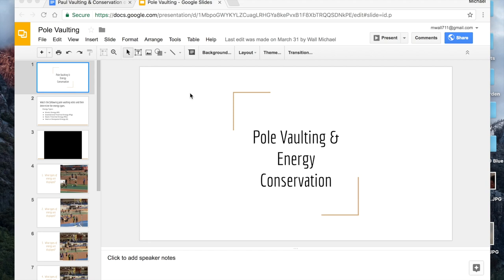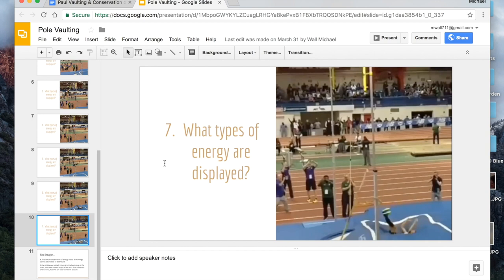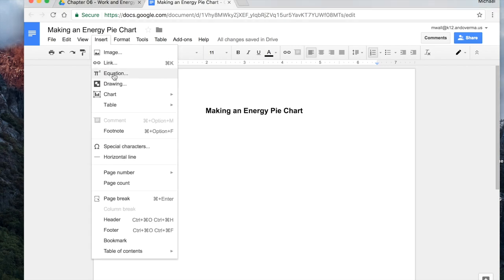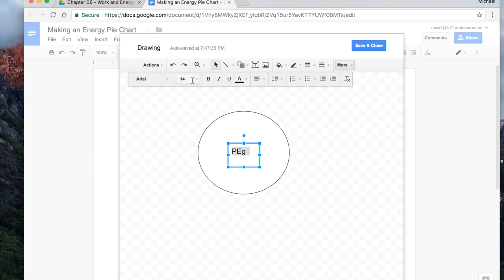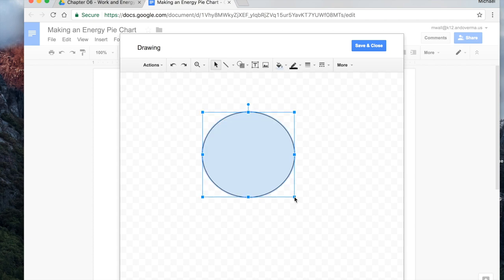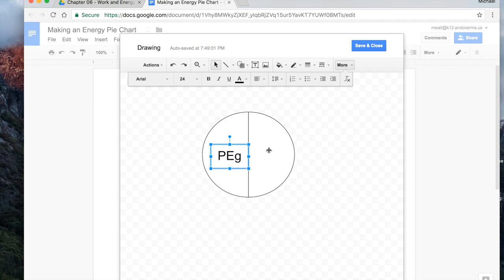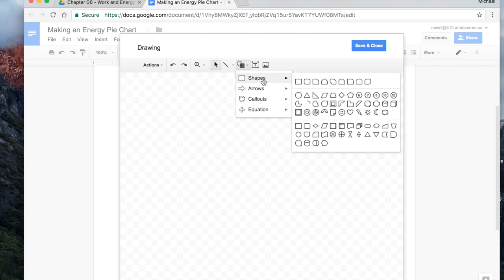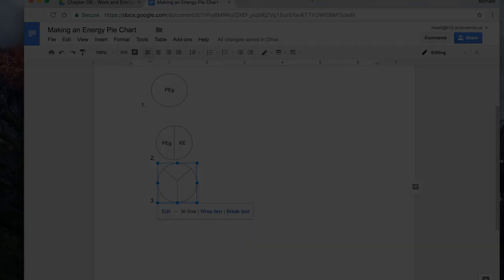Energy Pie Charts Using Google Docs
Teacher Tech Tutorials.  Here's a short video that I used to show my students how to create energy pie charts using Google Docs.

You can also find some other fun and useful teaching items